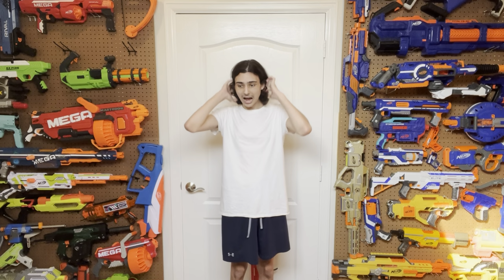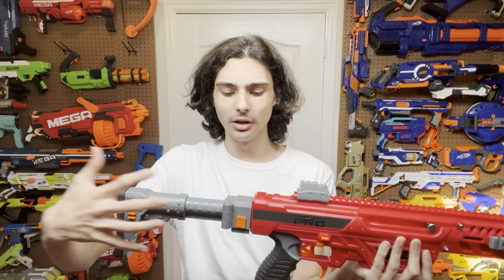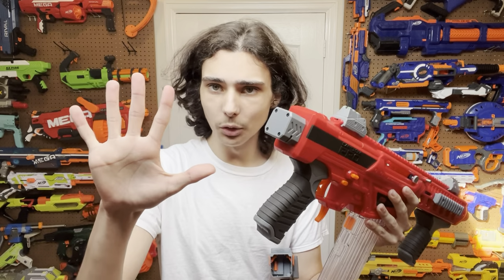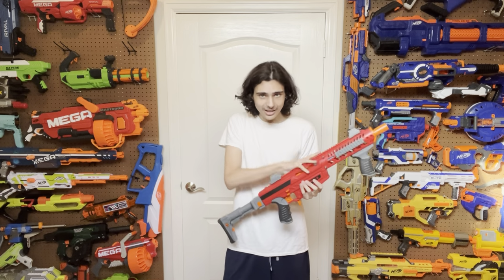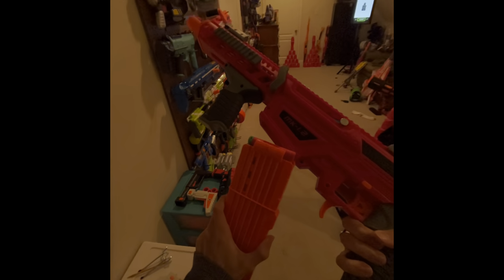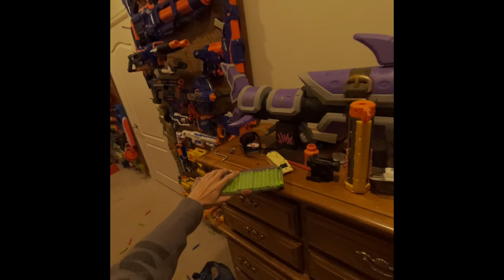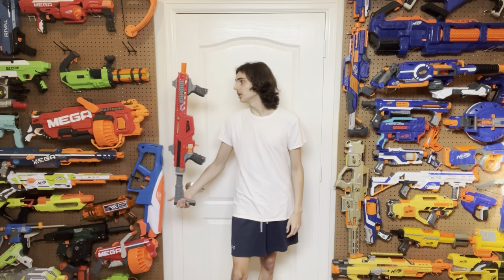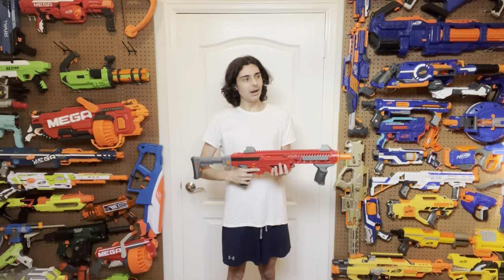(Review) Dart Zone Pro MK 1.2